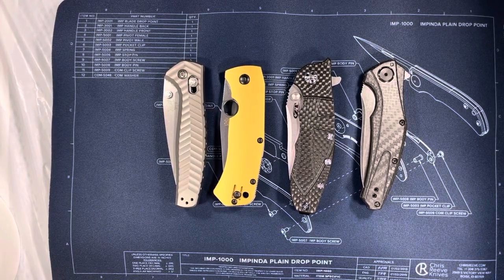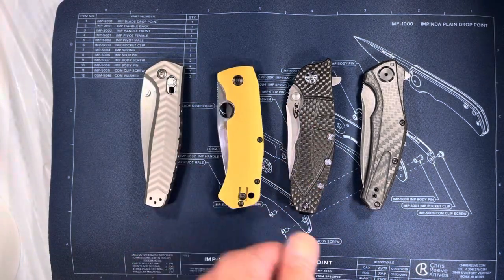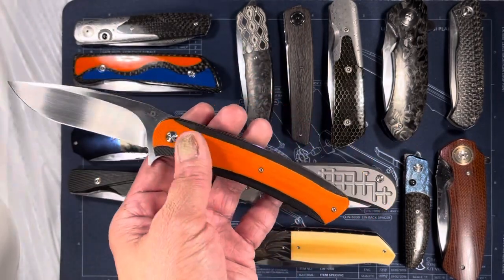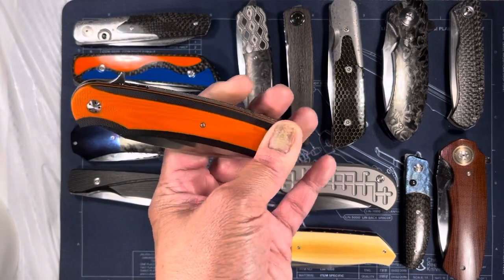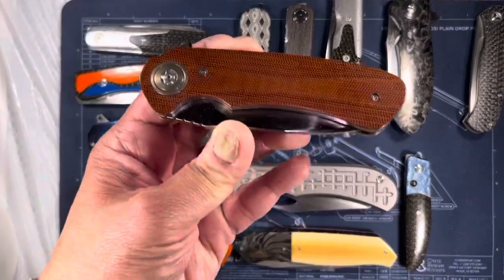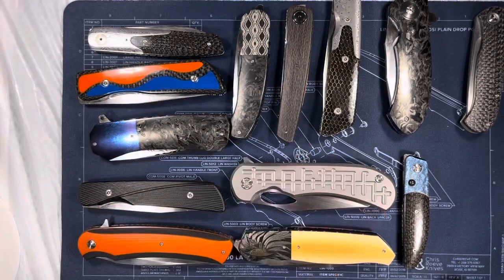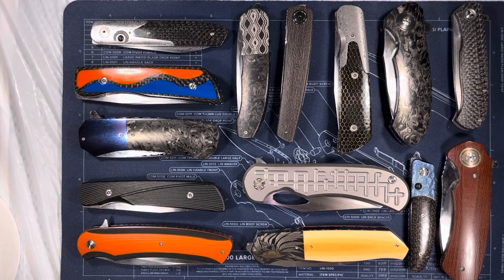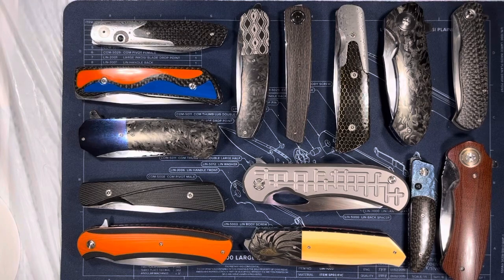KNIFE OF THE PARTY DISCUSSION Knife Materials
South African Knife makers are know. For there ability to make a knife out anything available to them provided that it is durable and make that material shine on a knife creating art